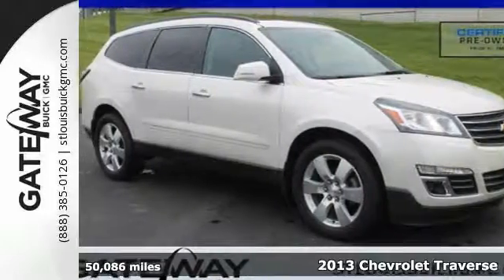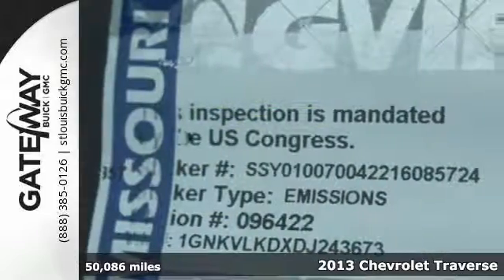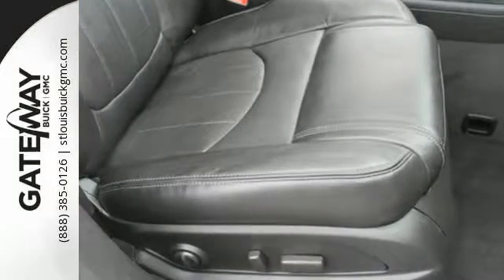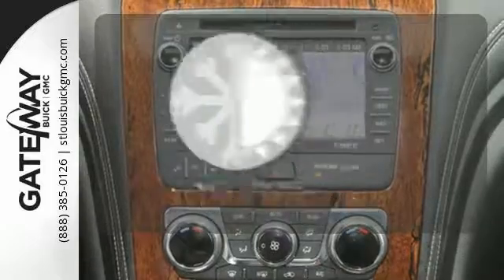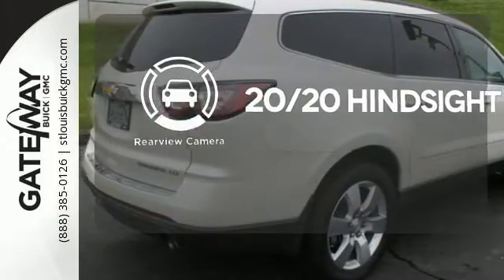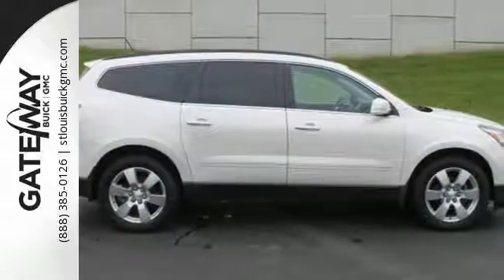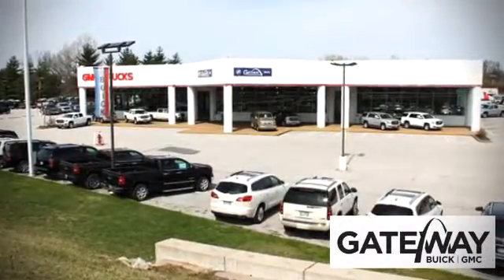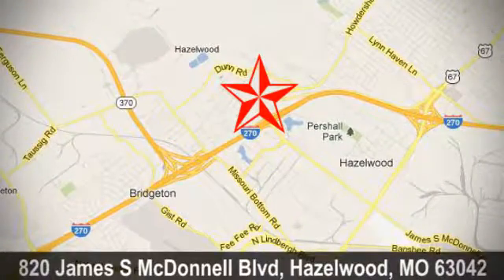Certified 2013 Chevrolet Traverse St Louis MO St Charles, MO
Year: 2013
Make: Chevrolet
Model: Traverse
Trim: Sport/Utility
Engine: 3.6L V6
Transmission: Automatic
Color: White - White
Interior: Ebony Leather
Mileage: 50086
Stock #: A14489
VIN: 1GNKVLKDXDJ243673

Address:
820 James S. McDonnell Blvd